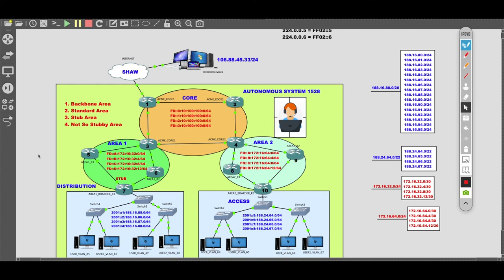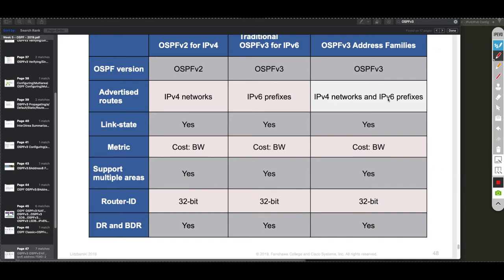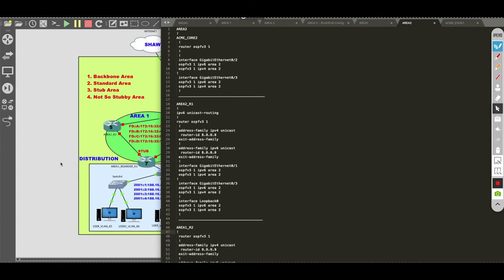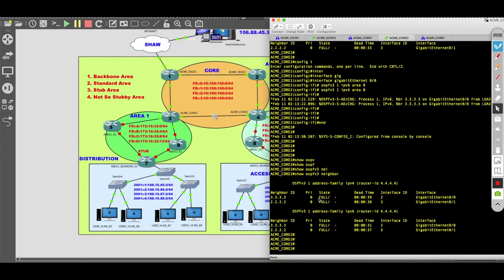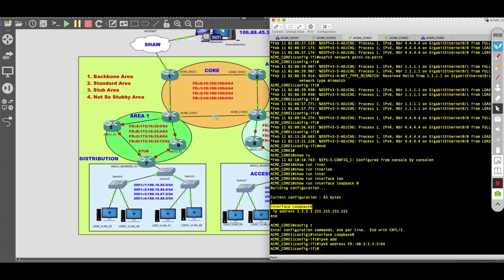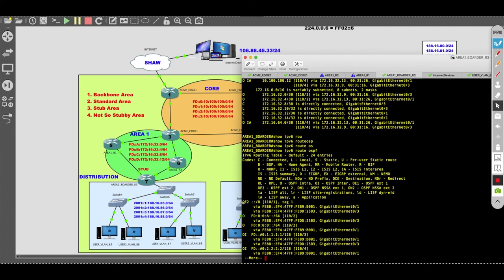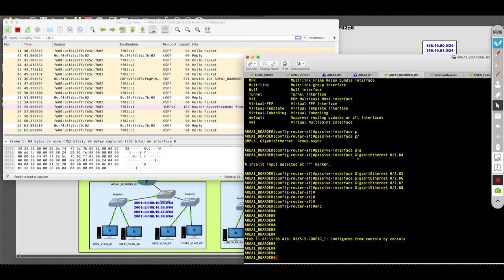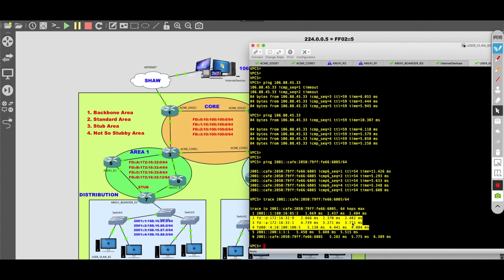OSPF Routing in GNS3 - OSPFv3 Implementation - Part 6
In this video, we'll cover everything we've covered in the previous OSPF videos but at an OSPFv3 - IPv6 centric perspective.

We'll configured an IPv6 default-route, summarize IPv6 prefixes, define links a network point-to-point and more.